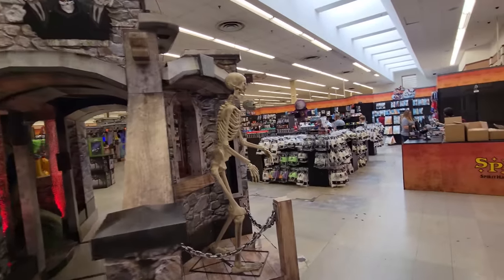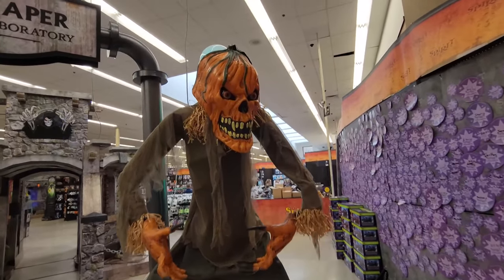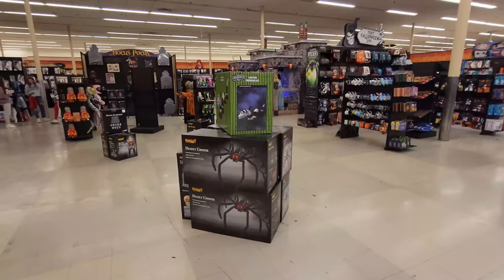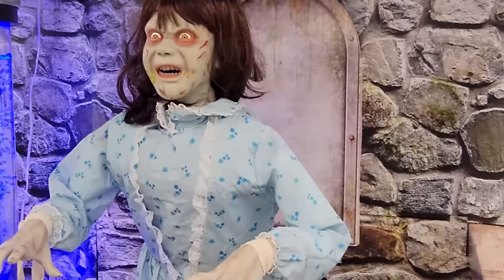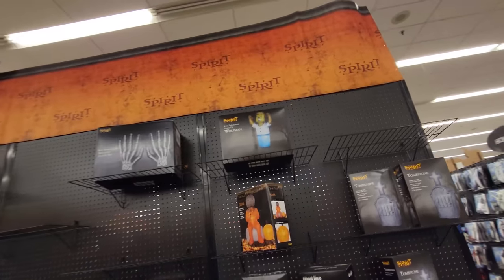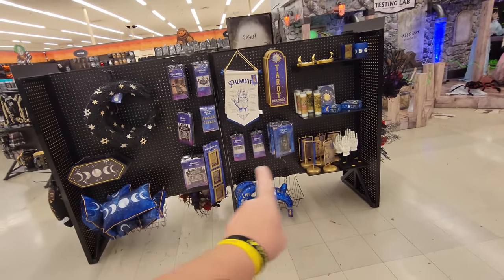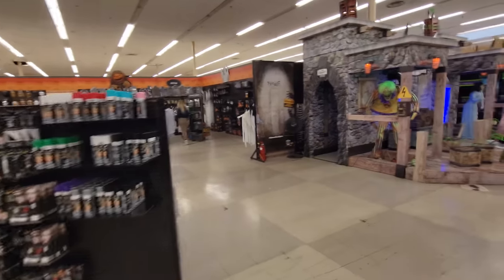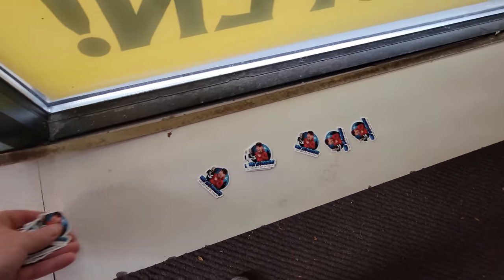SPIRIT HALLOWEEN 2022 INSIDE ABANDONED KROGER NEWARK OHIO